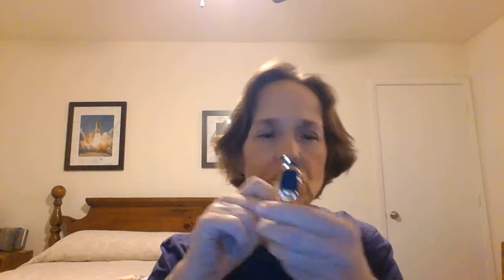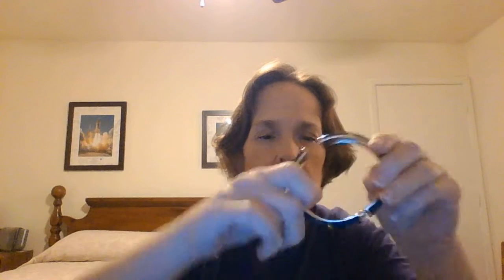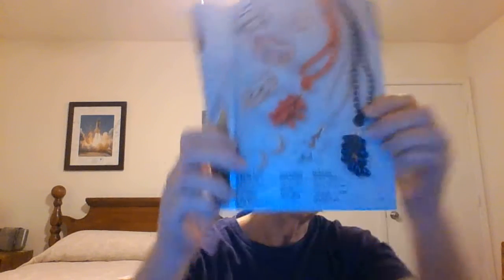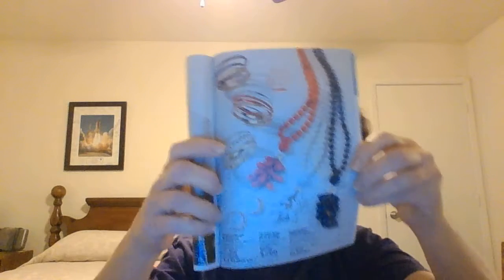Campaign 8 (2018) What to Wear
Campaign 8 Nautical Hinged Bracelet and Textured Bangle Bracelet Set